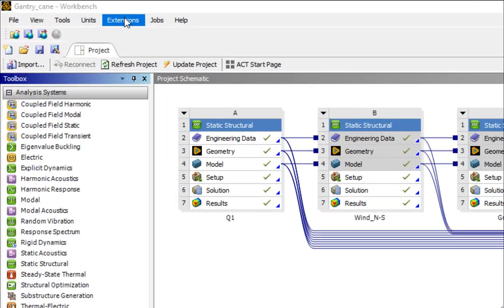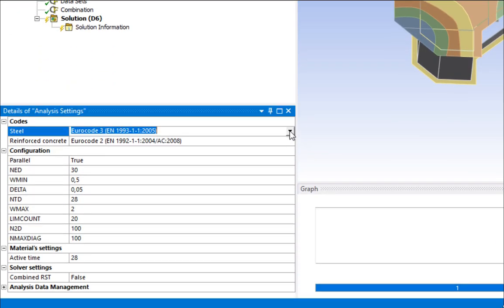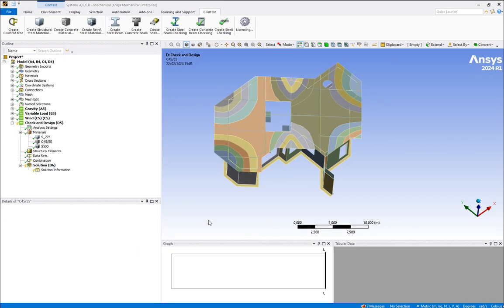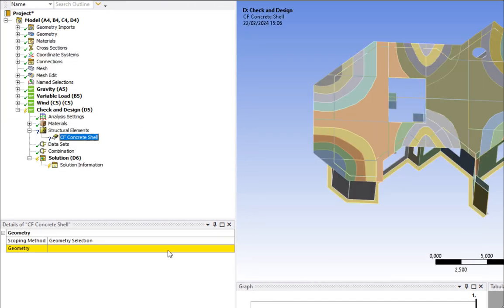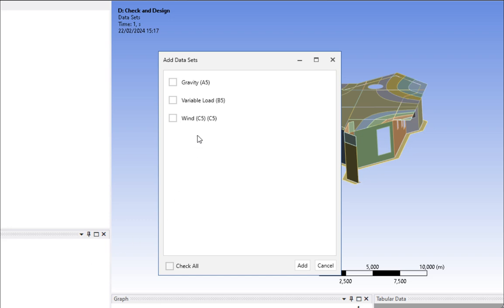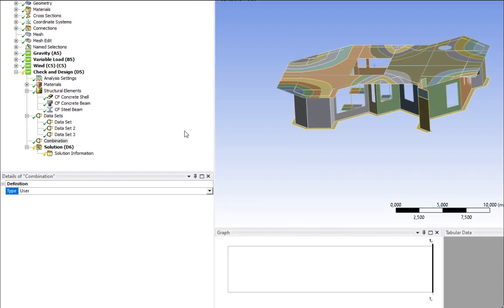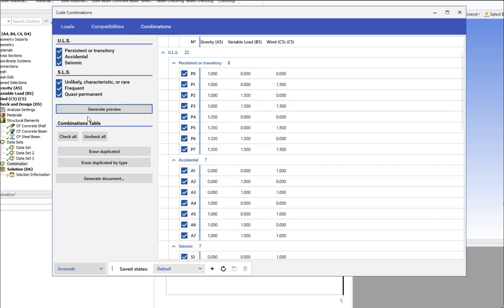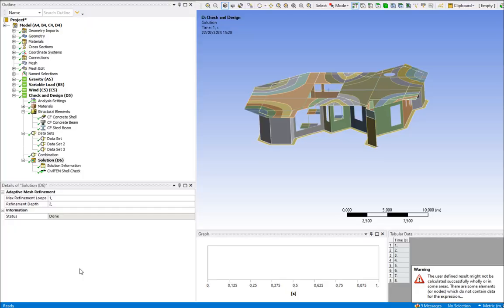Check and Design with CivilFEM Apps for Ansys Workbench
Discover the full integration of the "CivilFEM ACT" extension within the Ansys Workbench and Mechanical environments. In this video, we show you how to use the CivilFEM checking and design tool to optimize your Ansys models. Learn how to define materials, structural elements, load cases, and combinations according to Eurocode and ASCE standards.

👷‍♂️🔧 Key Features:

    Creating the CivilFEM tree and defining analysis parameters.
    Using the CivilFEM material database to define structural steel, concrete, and reinforcements.
    Associating structural elements with the Ansys model to check and design slabs, concrete beams, and steel beams.
    Generating load combinations according to Eurocode and ASCE standards.
    Solving the analysis and visualizing results in Ansys Mechanical.

📢 Share your questions and comments below. We’d love to hear about your experiences with CivilFEM and Ansys.